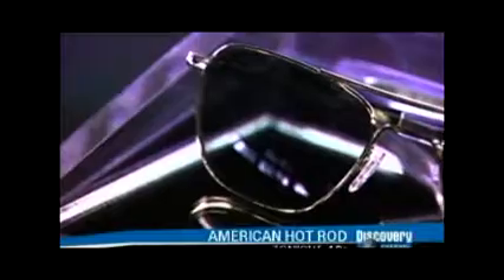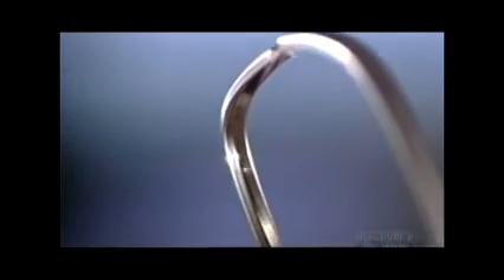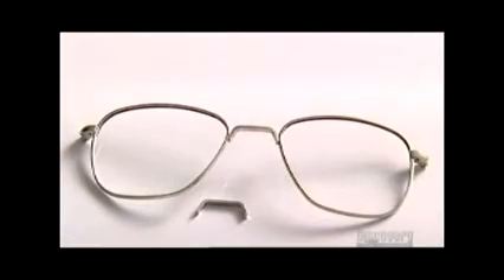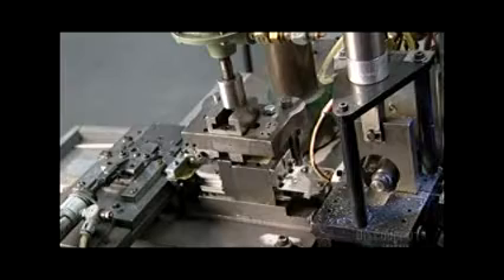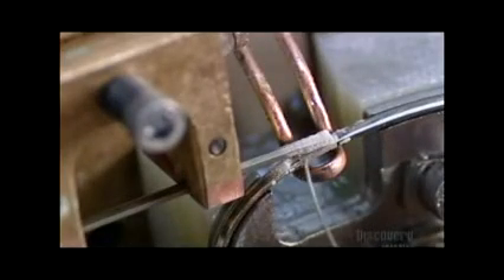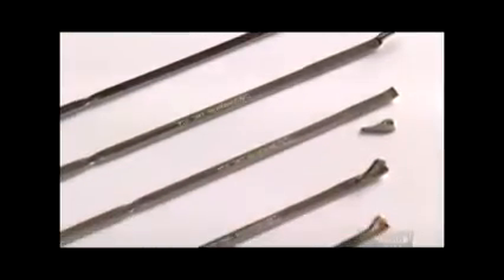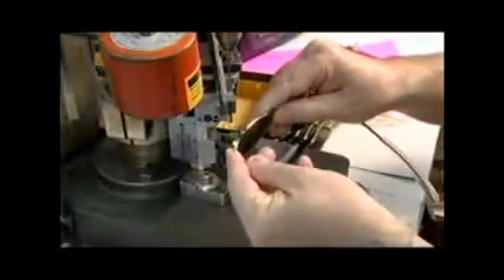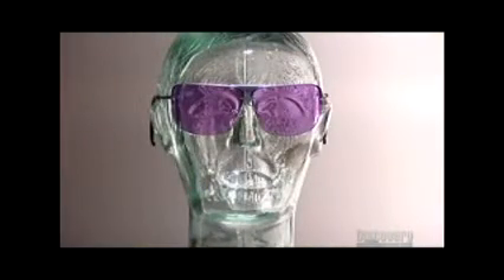Eyeglass Frames - How it's made كيف تصنع اطارات النظارات